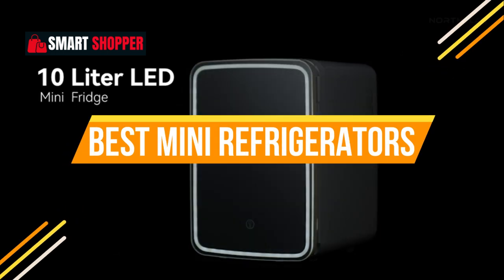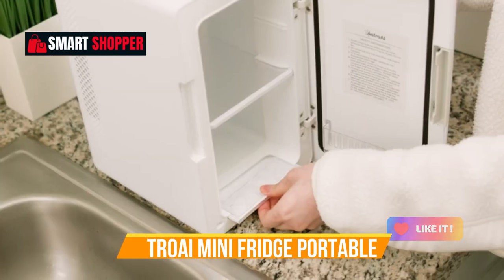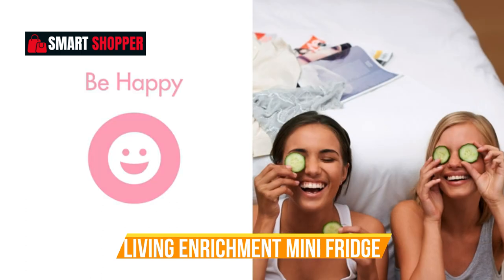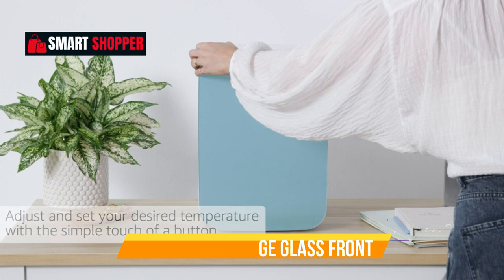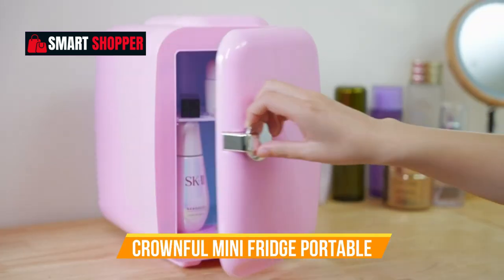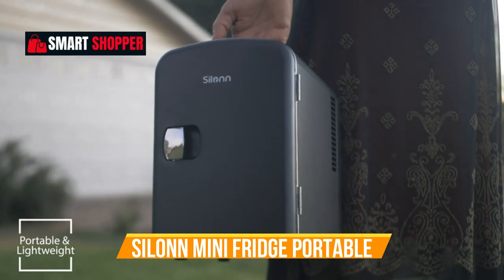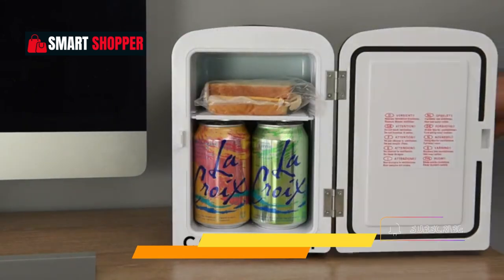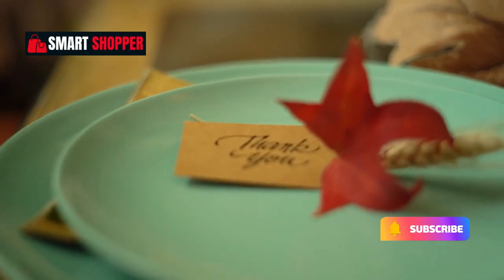Best Mini Refrigerators 2023 - Top 10 Mini Refrigerator For Space-Saving Chill - Buying Guide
Amazon US

1. AstroAI Mini Fridge Portable
2. EUHOMY Mini Fridge with Freezer
3. Living Enrichment Mini Fridge
4. Cooluli Mini Fridge Glass Front
5. COMFEE' CRR33S3ARD Mini Fridge
6. CROWNFUL Mini Fridge Portable
7. Paris Hilton Mini Refrigerator Mirrored
8. Silonn Mini Fridge Portable
9. Chefman Mini Portable Fridge
10. Cooluli Vibe Mini Fridge Magnetic

Amazon UK

1. AstroAI Mini Fridge Portable
2. EUHOMY Mini Fridge with Freezer
3. Living Enrichment Mini Fridge
4. Cooluli Mini Fridge Glass Front
5. COMFEE' CRR33S3ARD Mini Fridge
6. CROWNFUL Mini Fridge Portable
7. Paris Hilton Mini Refrigerator Mirrored
8. Silonn Mini Fridge Portable
9. Chefman Mini Portable Fridge
10. Cooluli Vibe Mini Fridge Magnetic

Amazon CA

1. AstroAI Mini Fridge Portable
2. EUHOMY Mini Fridge with Freezer
3. Living Enrichment Mini Fridge
4. Cooluli Mini Fridge Glass Front
5. COMFEE' CRR33S3ARD Mini Fridge
6. CROWNFUL Mini Fridge Portable
7. Paris Hilton Mini Refrigerator Mirrored
8. Silonn Mini Fridge Portable
9. Chefman Mini Portable Fridge
10. Cooluli Vibe Mini Fridge Magnetic

Intro
 01:34 AstroAI Mini Fridge Portable
 02:32 EUHOMY Mini Fridge with Freezer
 03:26 Living Enrichment Mini Fridge
 04:23 Cooluli Mini Fridge Glass Front
 05:19 COMFEE' CRR33S3ARD Mini Fridge
 06:07 CROWNFUL Mini Fridge Portable
 06:58 Paris Hilton Mini Refrigerator Mirrored
 07:47 Silonn Mini Fridge Portable
 08:34 Chefman Mini Portable Fridge
 09:23 Cooluli Vibe Mini Fridge Magnetic

Explore compact cooling solutions that pack a punch with our carefully curated selection. Discover the perfect blend of functionality and style, catering to diverse needs and spaces. These mini-fridges offer versatility for dorms, offices, bedrooms, or small apartments, providing efficient cooling for beverages, snacks, and small food items. With varying sizes, energy-efficient designs, and sleek aesthetics, these refrigerators complement any setting while ensuring freshness and convenience. Join us as we delve into in-depth reviews, space-saving tips, and smart organization hacks, empowering you to optimize your mini-fridge experience.

Disclaimar
"We didn't make all the videos in this video ourselves. We collected clips of products on Amazon from different places, like the companies that make the products, other sellers, and more."